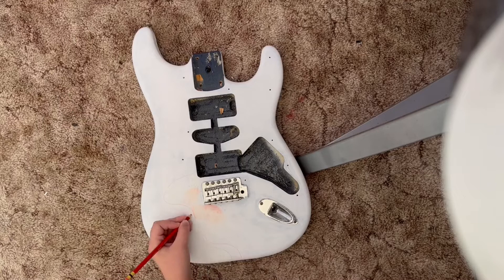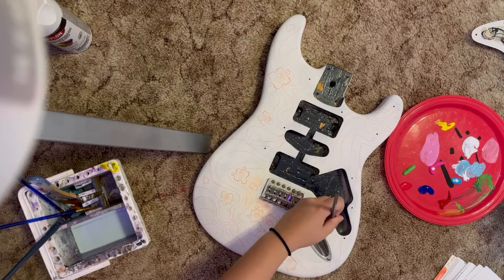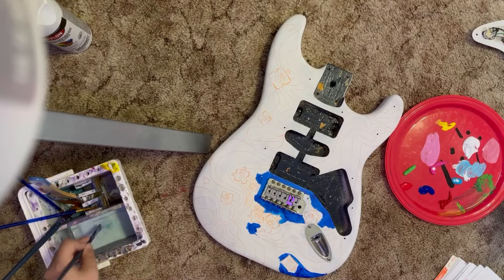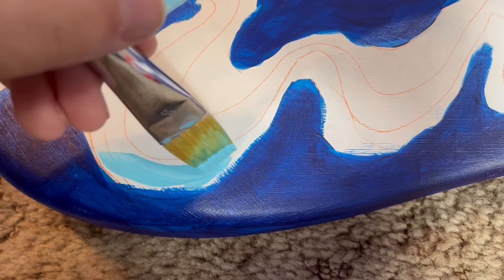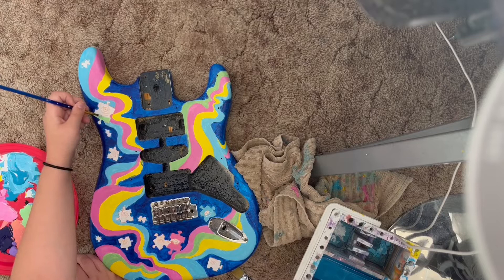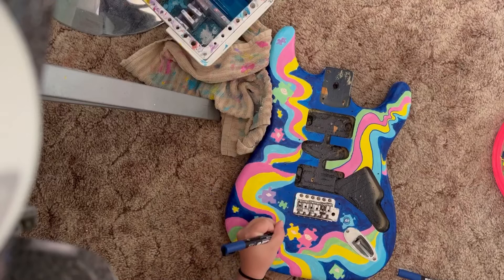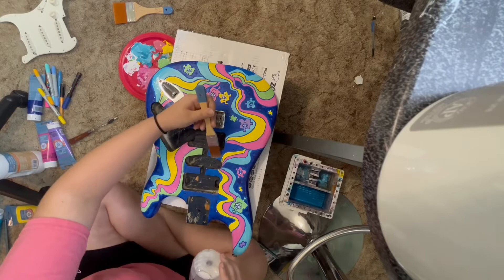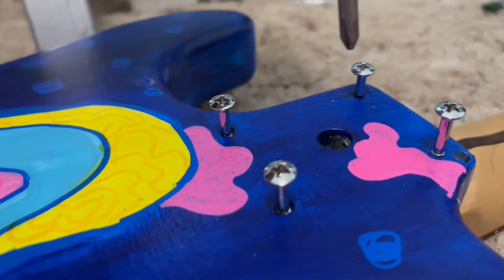*painting a guitar* draw with me!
watch me paint a guitar🌸

This is for you by Lukrembo

Lunch by Lukrembo